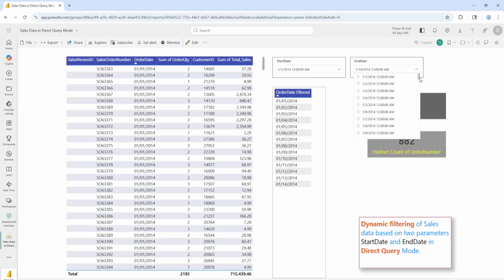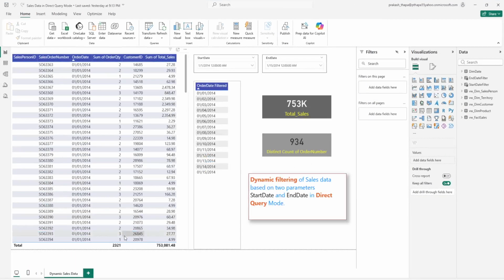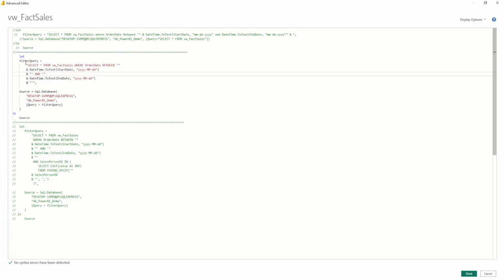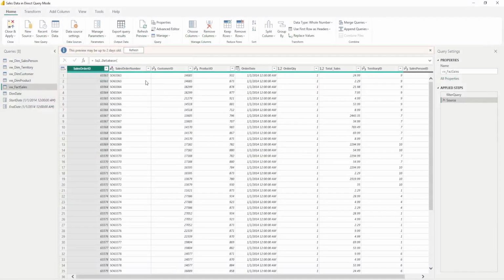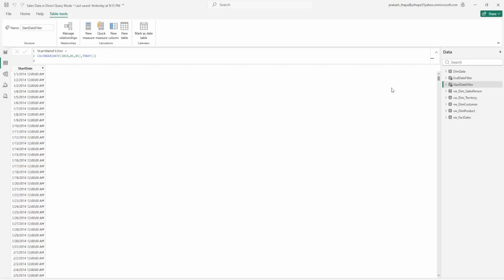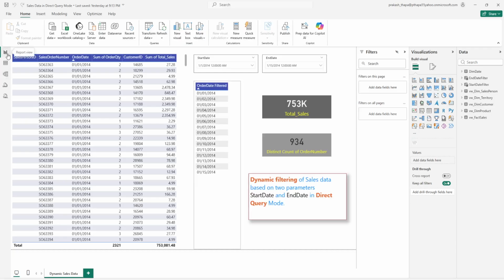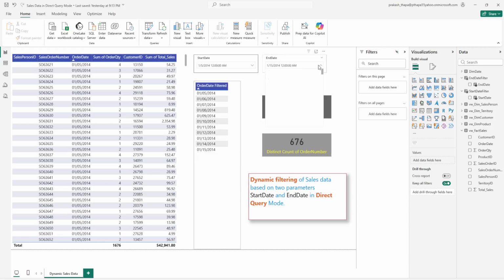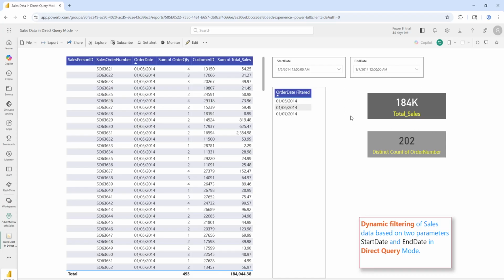Dynamic Parameters in Power BI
This Video will explain the use case of Dynamic Parameters in Power BI using the Direct Query Mode.